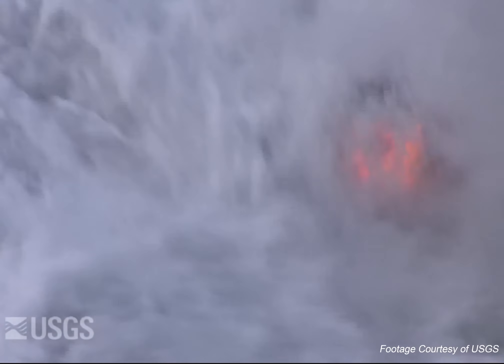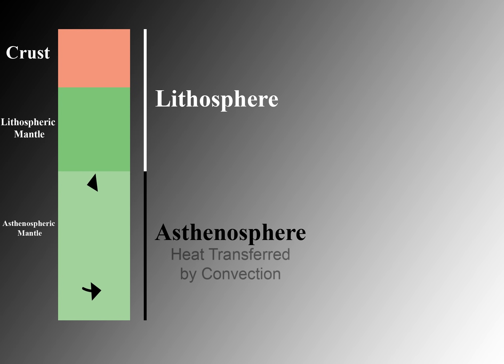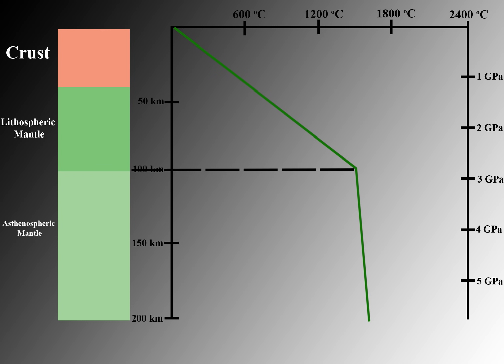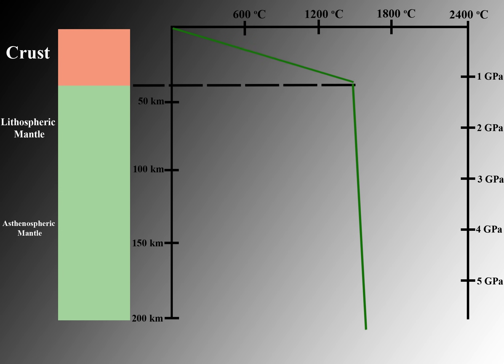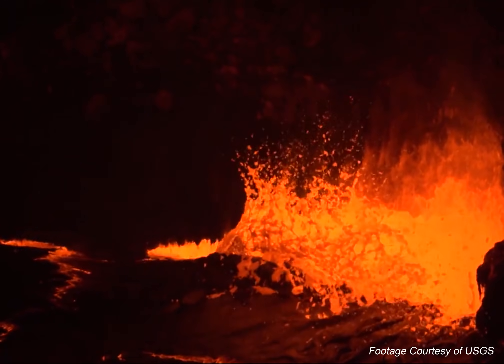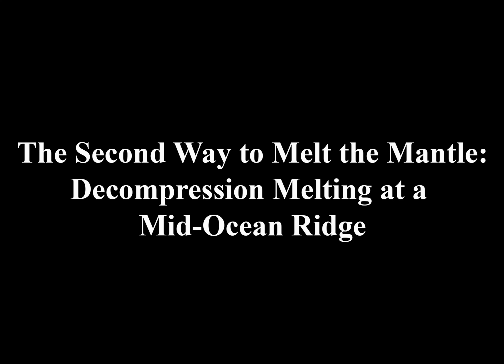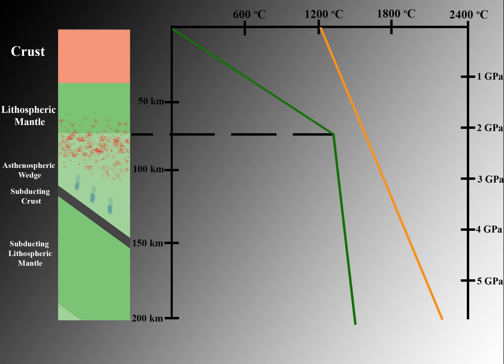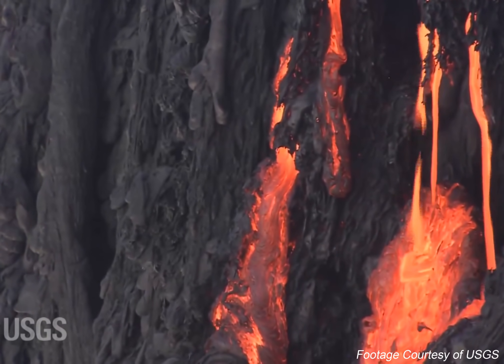Three Great Ways to Melt the Mantle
Here is the latest animation from UTD GSS, titled: "Three Great Ways to Melt the Mantle." It explains how the mantle melts using an animated P/T diagram, and relates melting to tectonic setting.

What to create effective short-ed videos? Video Creation Workflow is available here （PDF）:

If you need caption, please click 'CC' button underneath the video screen.
UTD GSS Product. Lochlan Vaughn (Producer). Robert J Stern (Director). Special thanks to Julian Pearce, who provide his knowledge and ideas to this video.